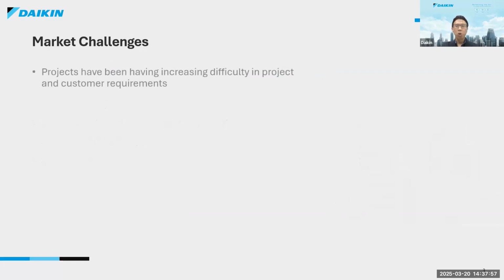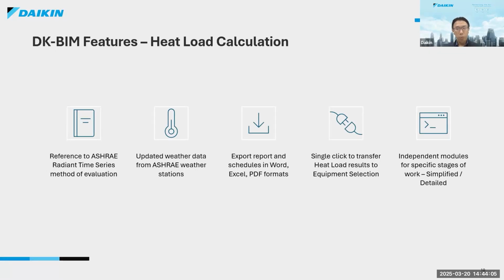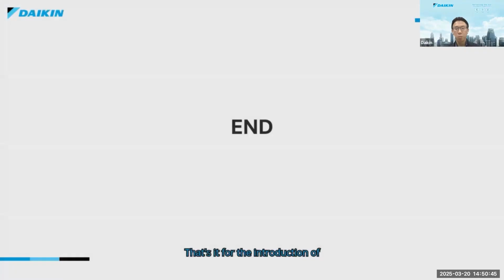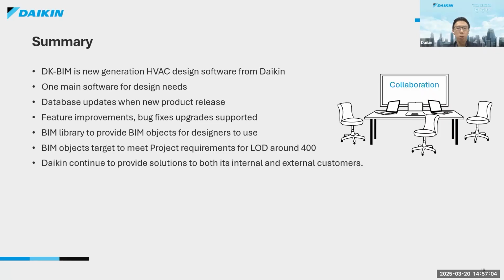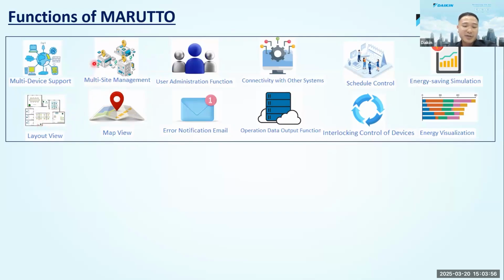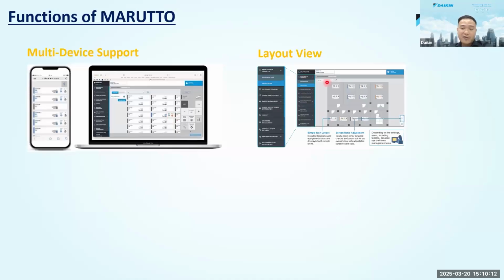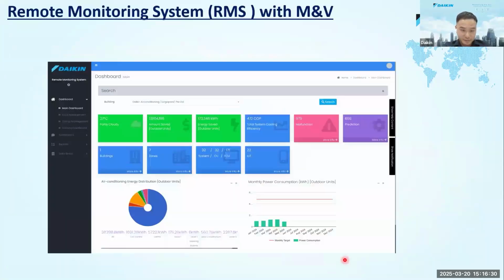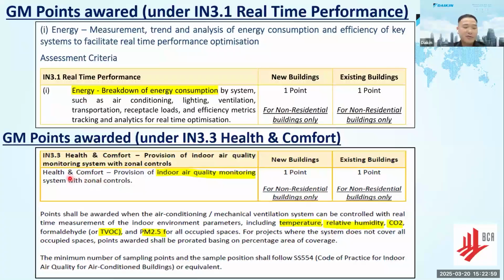BEX Asia Masterclass | Optimizing HVAC Design and Control Solutions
20 March (Thu) | 2:30PM - 3:30PM (SGT)